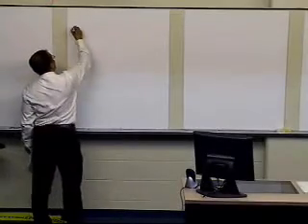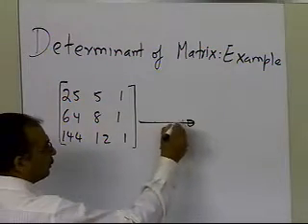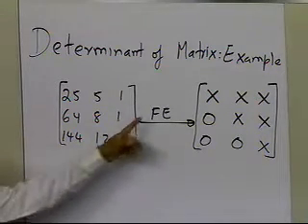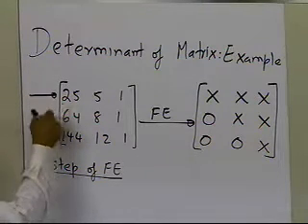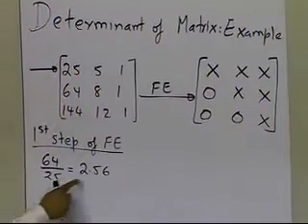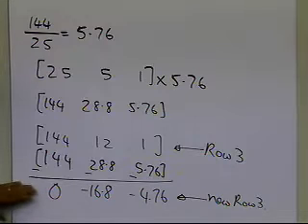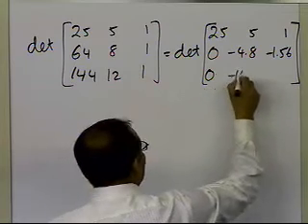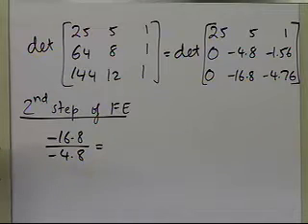Chapter 04.06: Lesson: Determinant of a Matrix Using Forward Elimination Method: Example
Learn via an example on how to find the determinant of a matrix using forward elimination of Gaussian elimination method. For more videos and resources on this topic, please